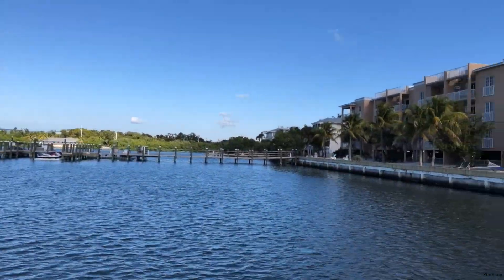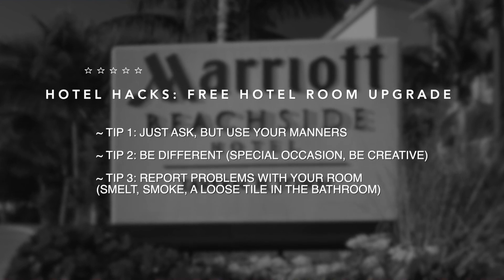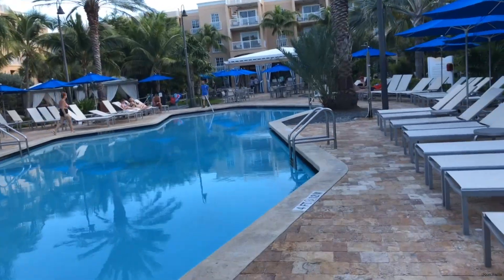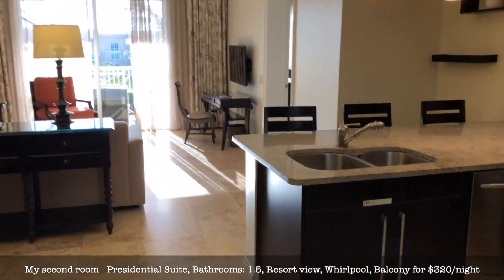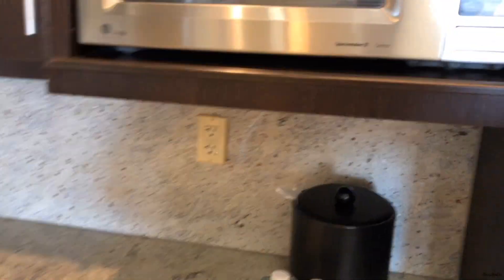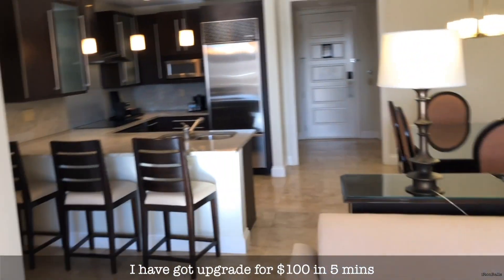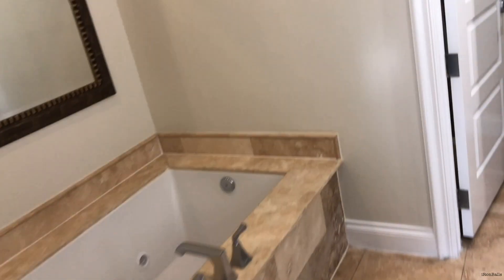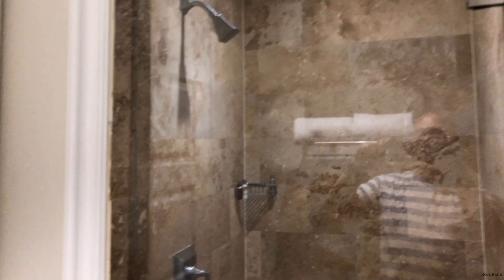KEY WEST, MARRIOTT BEACHSIDE HOTEL, HOTEL HACKS: FREE ROOM UPGRADE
Why you should visit the Key West?
Experience the Florida Keys in 4 mins. Hemingway and Duval Street and Mallory Square. Coral reefs and Key deer. Key Largo, Marathon, Islamorada and Key West. Camping and diving and snorkeling.